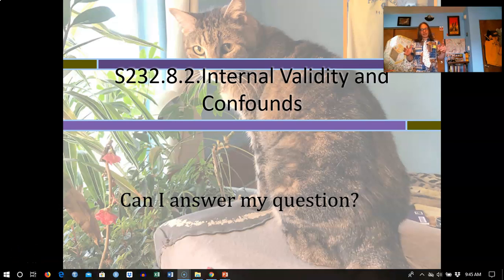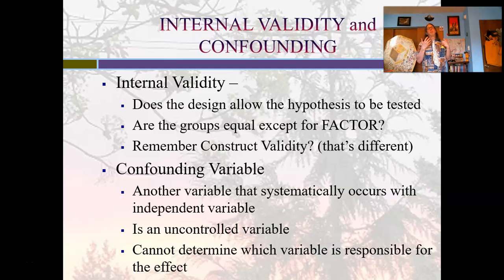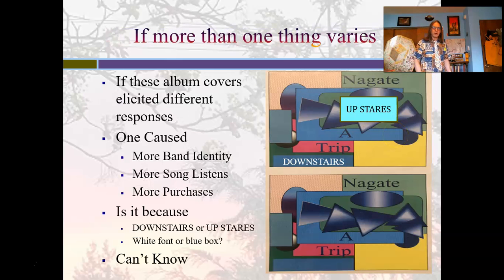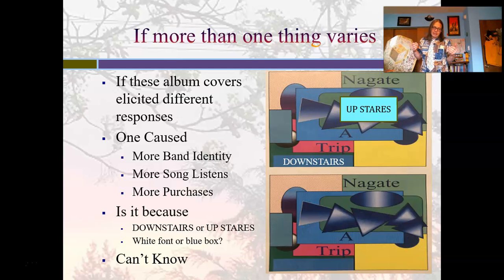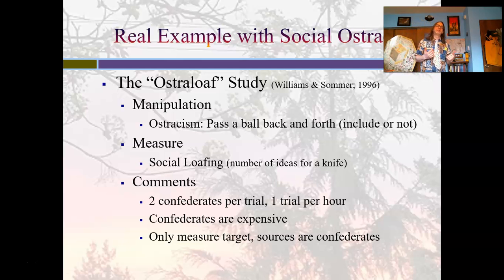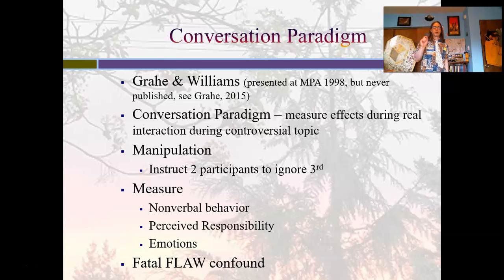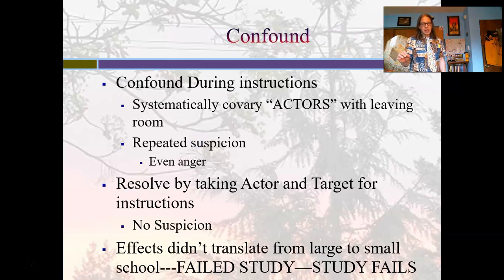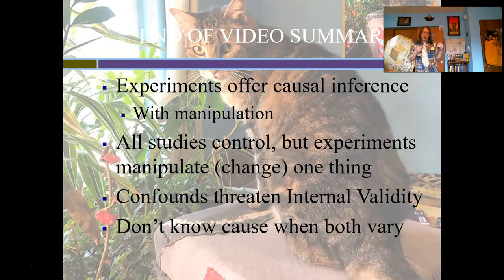s232 8 2 C&B InternalValidity and Confounds